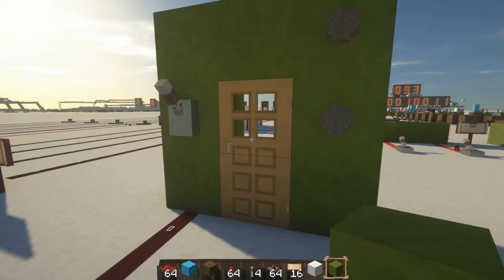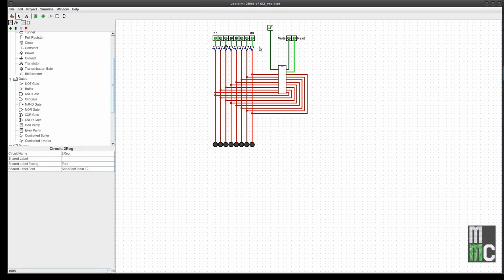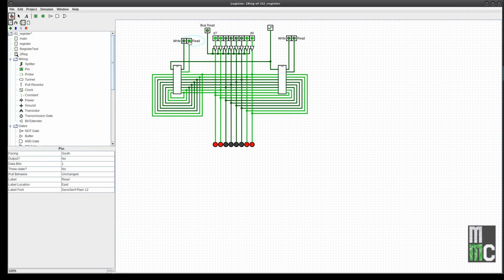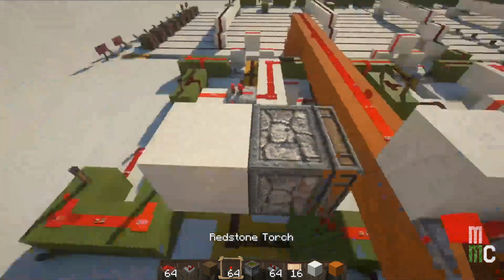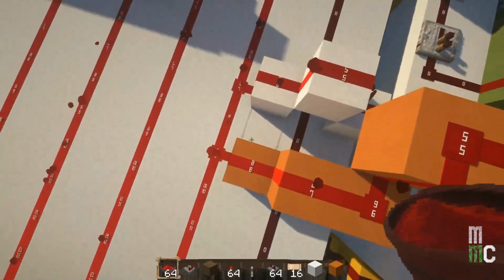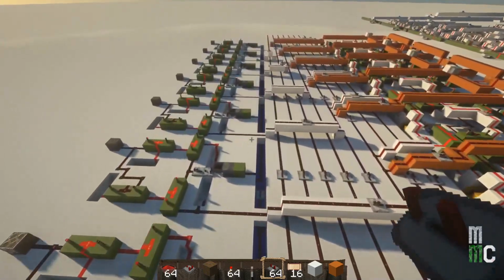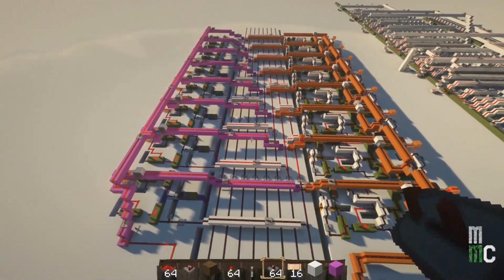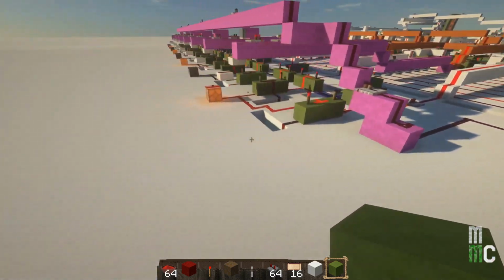I36 - Register Transfer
In today's lesson the two registers are connected to the bus and a value is transferred from one register to the other. It is first designed in Logisim, and then built in Minecraft. (Lots of extra noise in this one from the power conditioner.)